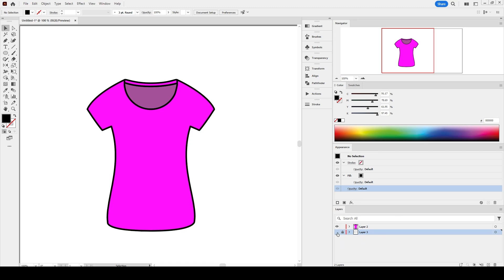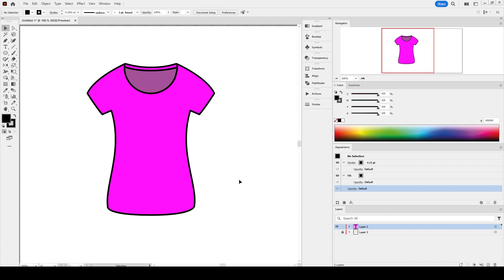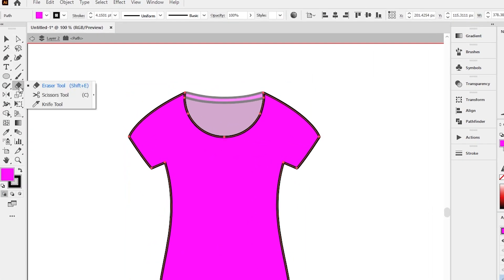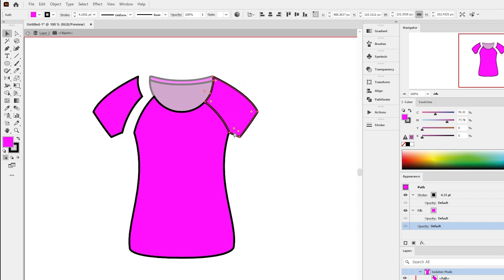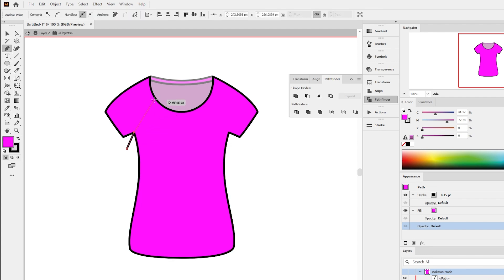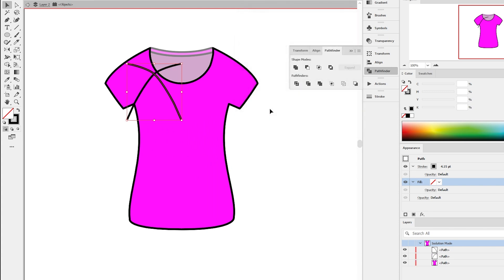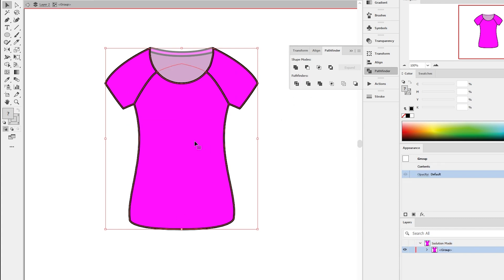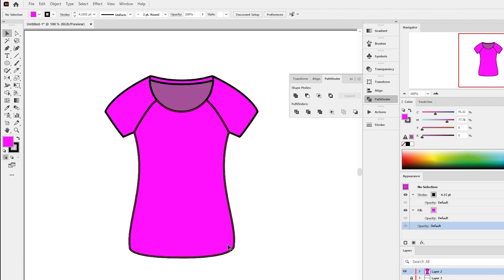Adobe Illustrator Cutting Slicing Splitting with Knife Tool Tutorial for Beginners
How to cut a shape in illustrator  tutorial for beginners. In this illustrator tutorial, I'm
describing 2 different methods for cutting a shape or divide or split any object in Adobe
Illustrator. Cutting shapes or objects with Knife Tool and dividing, splitting objects with
Pathfinder. We are going to cut raglan sleeves and set-in sleeves from the front body of a
Women's sport t-shirt mockup. This Illustrator tutorial will help you with your fashion
sketches or when you are creating tech pack files, and fashion flat drawing for garments like
Sweatshirts, Hoodies, Men’s and Women’s Tops. Simple cutting out shapes with knife tool
and using Pathfinder for dividing and splitting, slicing objects in Adobe Illustrator